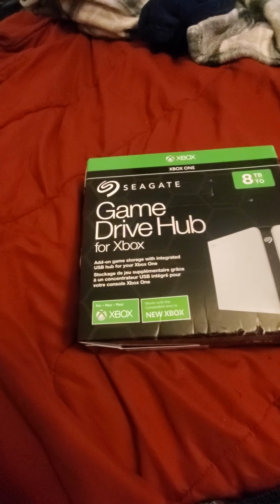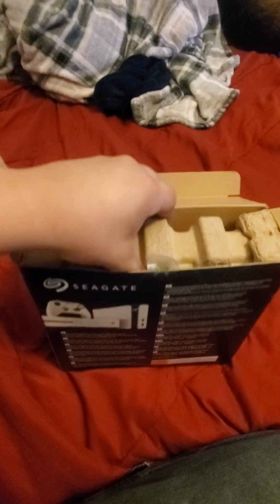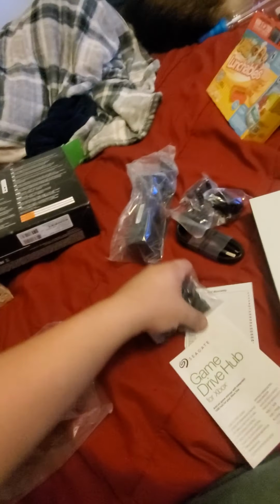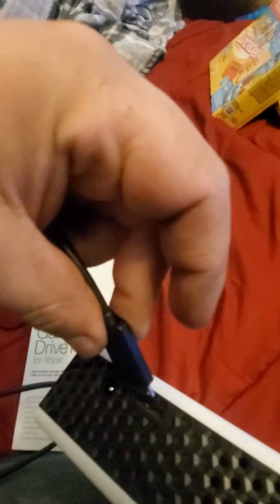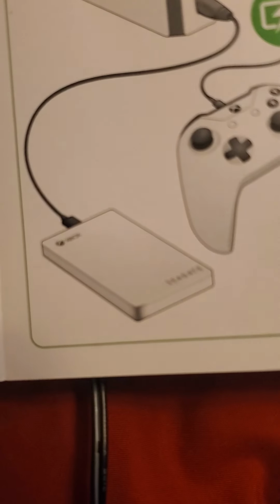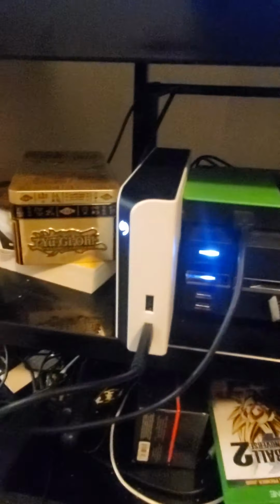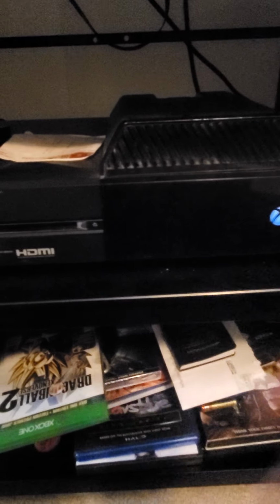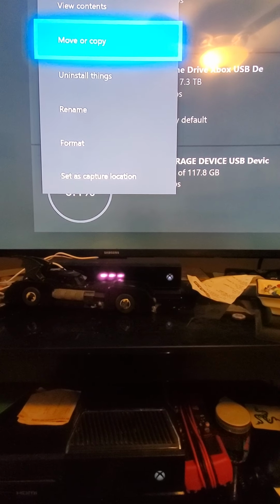8 TB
its cool it works good